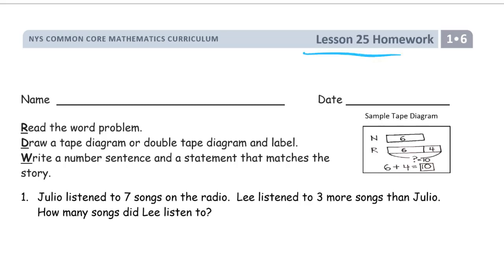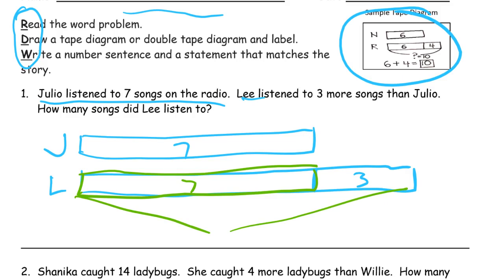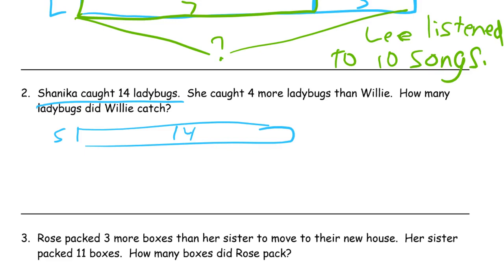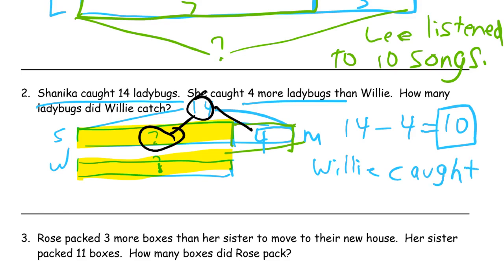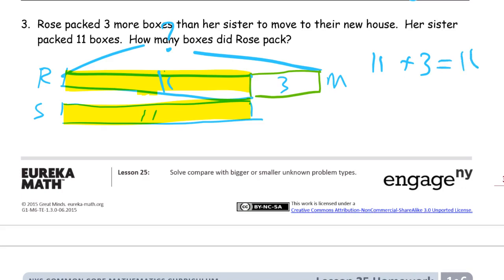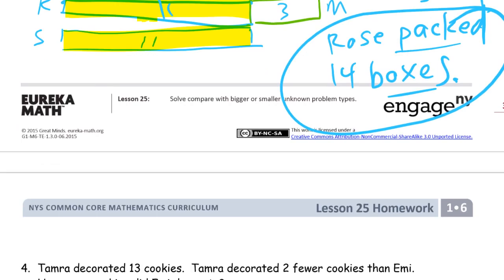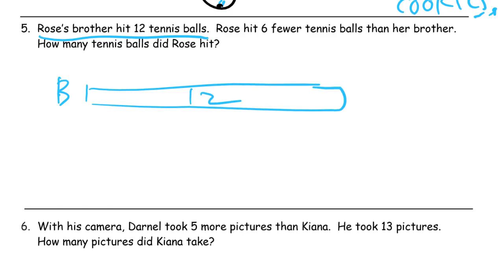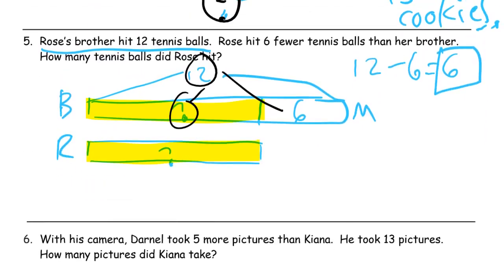lesson 25 homework module 6 grade 1